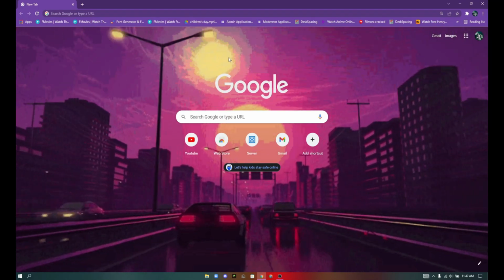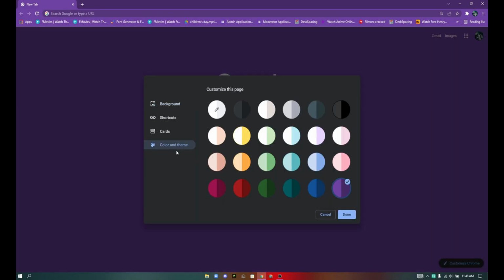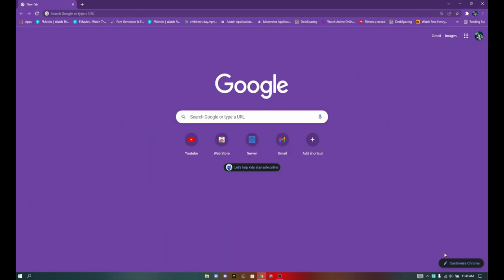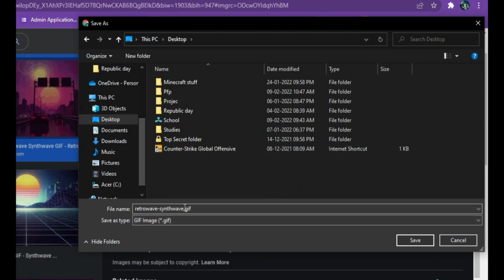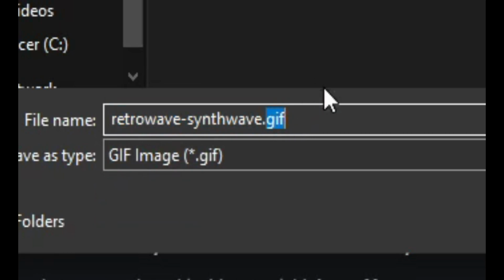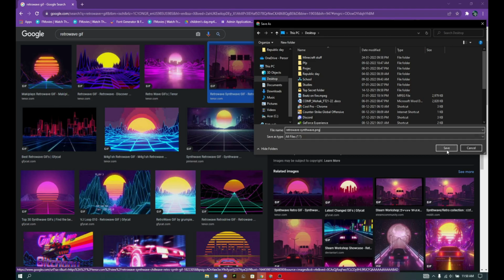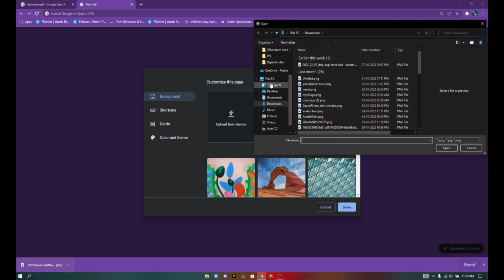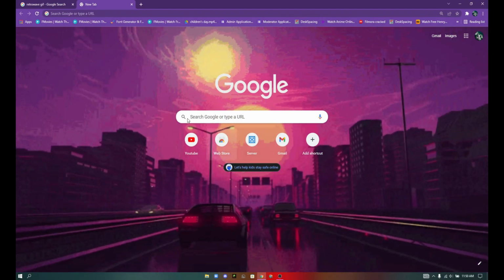How to get an animated background in chrome, No software download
This video is a tutorial on how to get an animated background in chrome. It can be done without using any software or website.